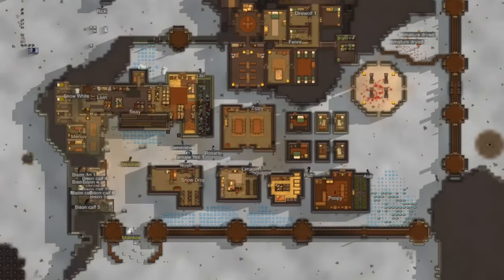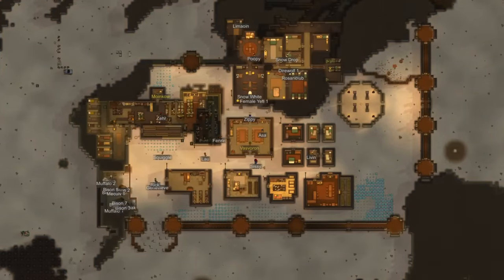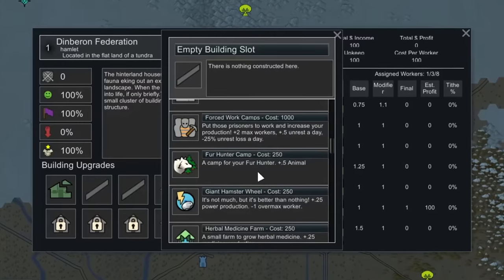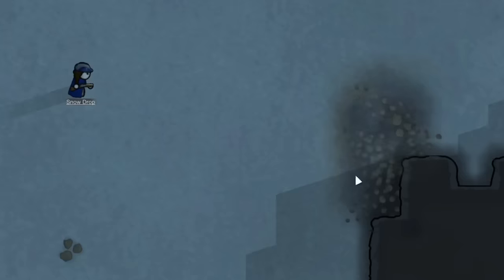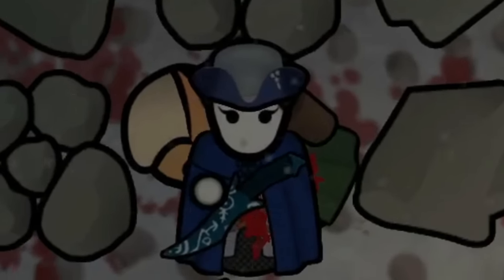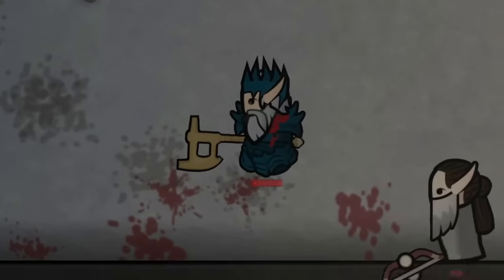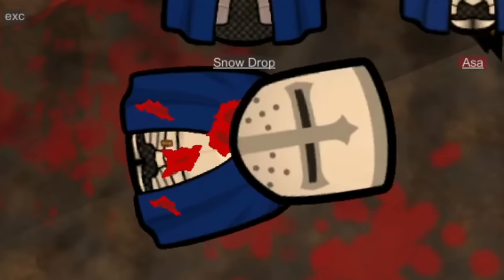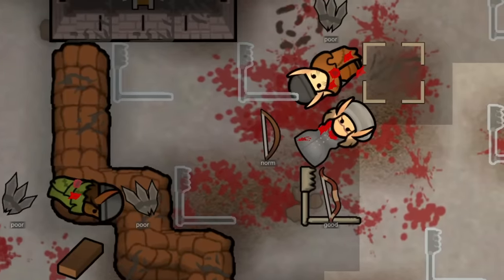I Fought A Medieval Elf Army In RimWorld Eternal Winter [EP14]